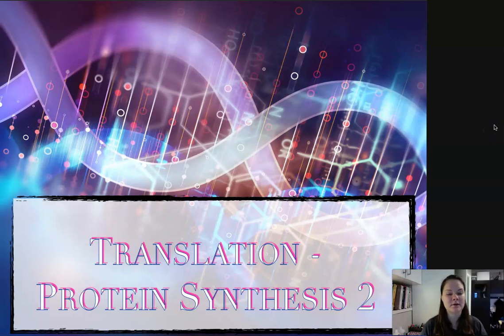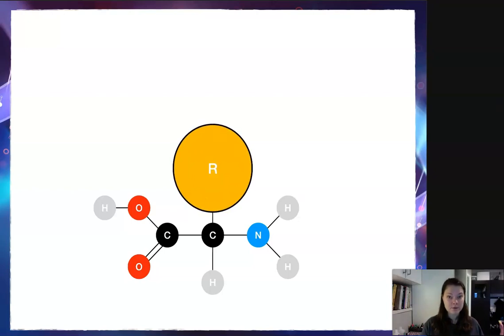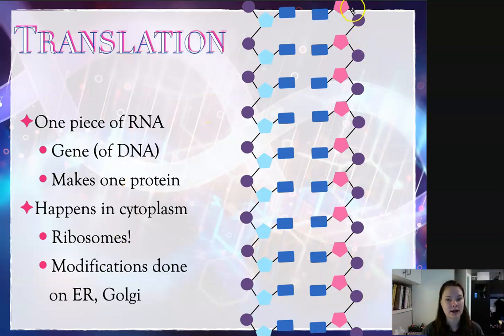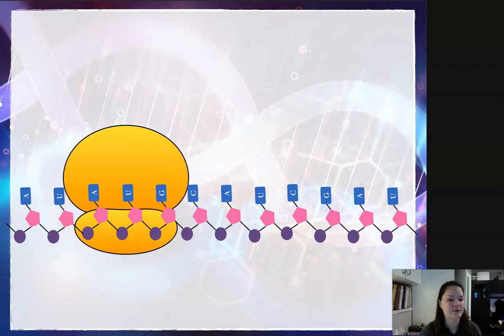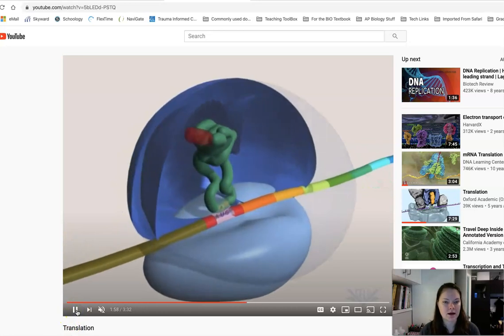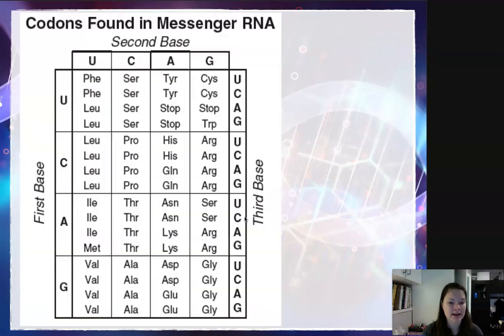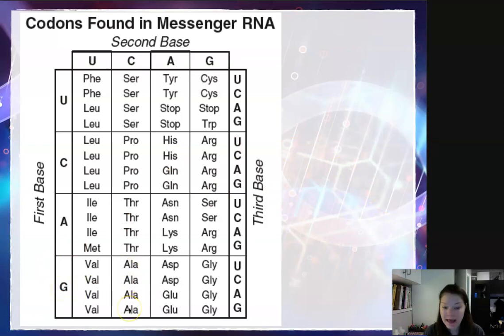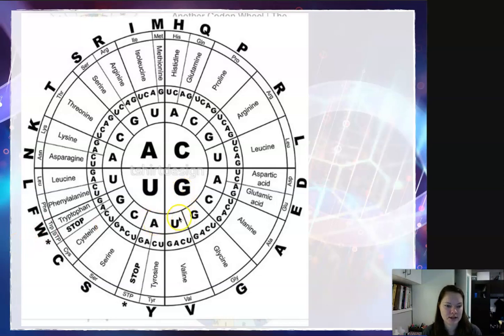4 29 Translation PS2